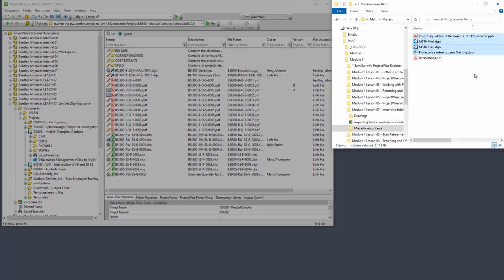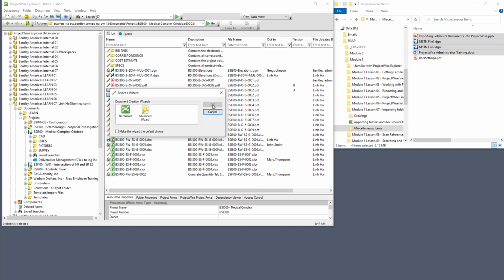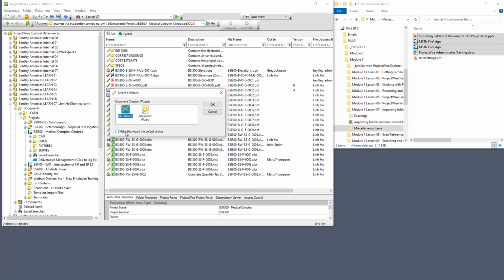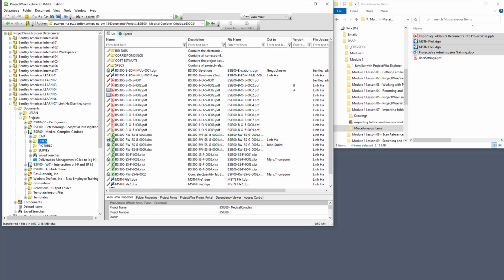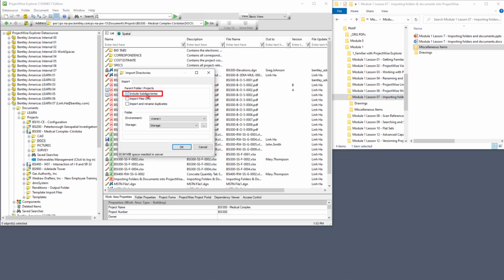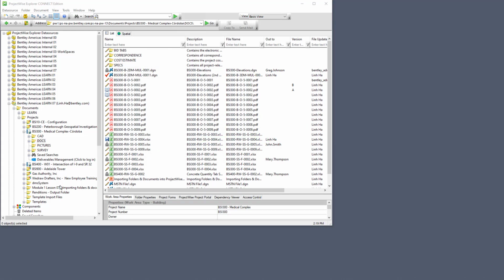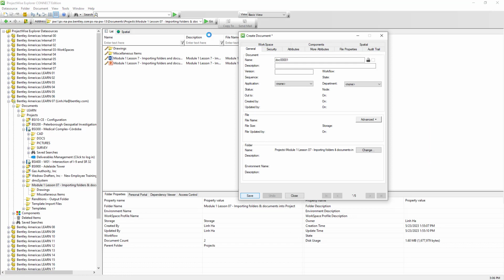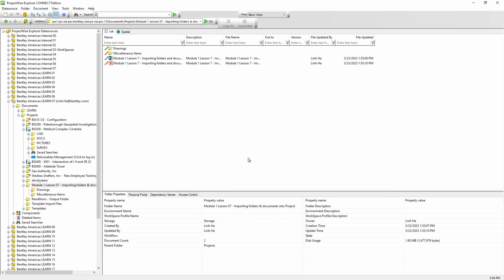Lesson 7: Importing Folders/Documents into ProjectWise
In this lesson, Basic Importation of File/Folder into ProjectWise will be introduced with the exception of ProjectWise Environment, which will be introduced in a separate lesson.